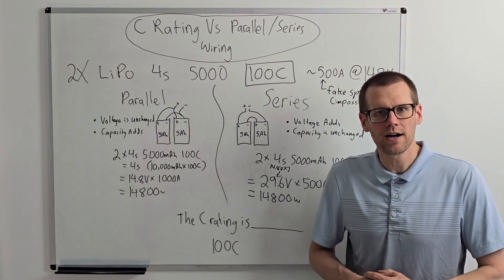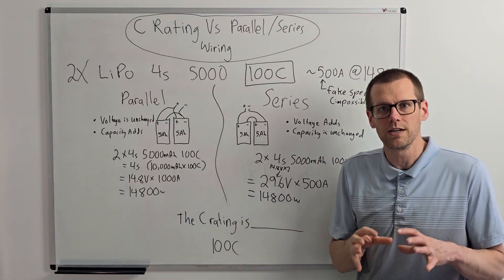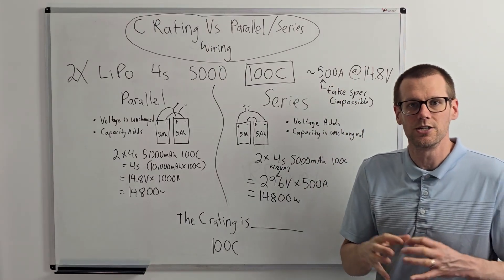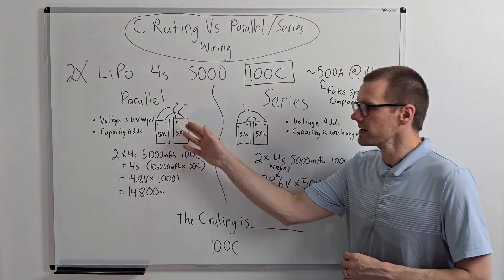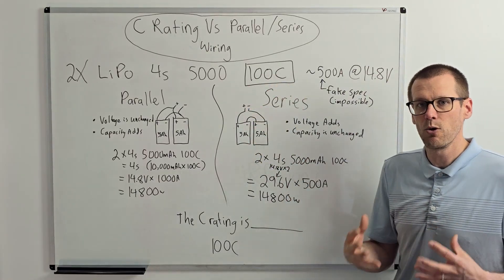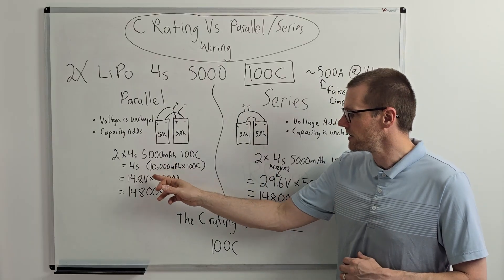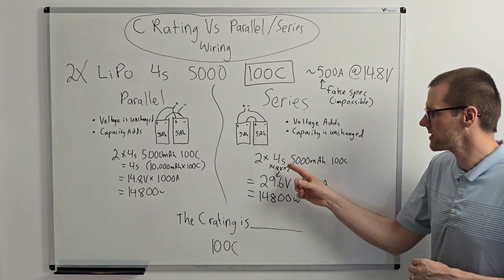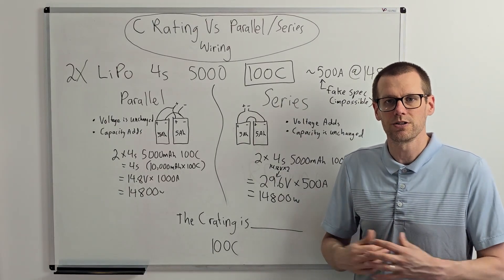The C Rating Trap: What Changes with Series and Parallel Wiring?